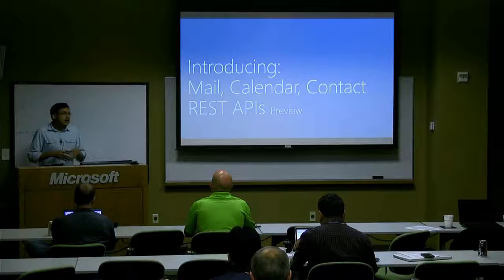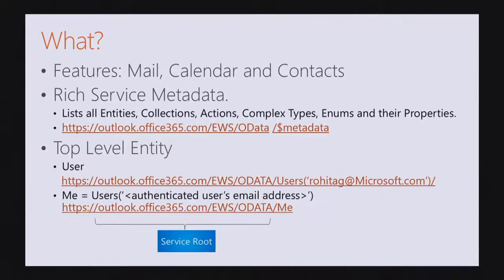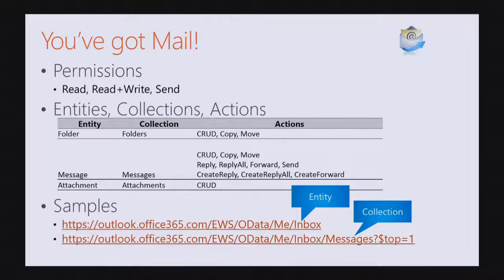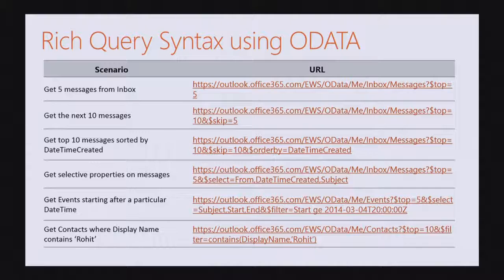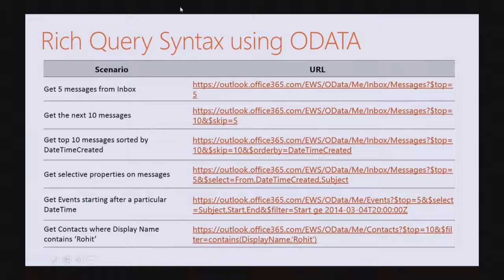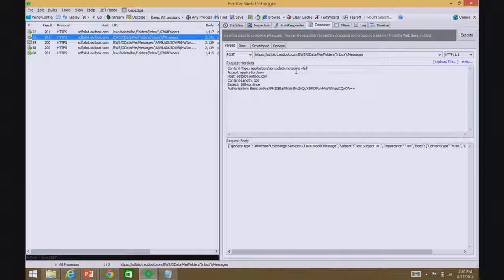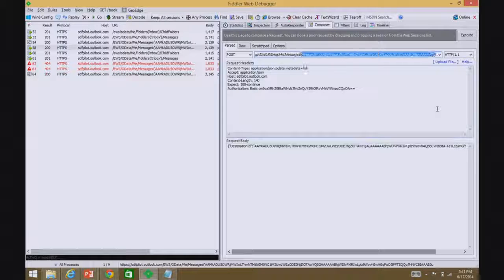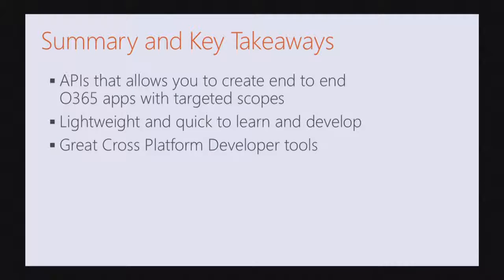Redmond Interoperability Protocols Plugfest 2014 Exchange REST APIs